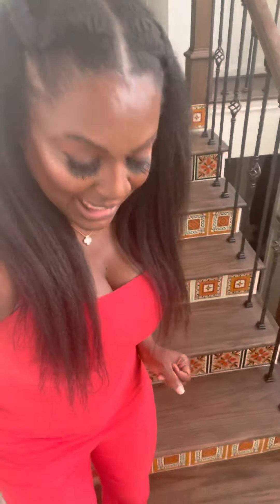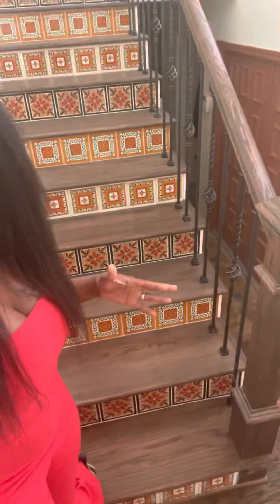Spanish Tile Staircase!!!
Guys!!! I finally have my Spanish Tile Staircase Installed! What do you think???